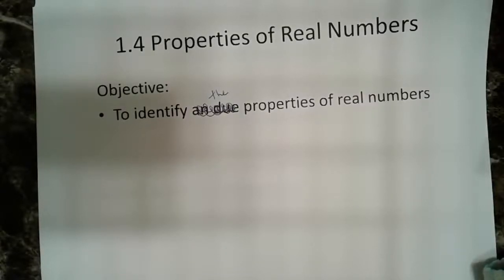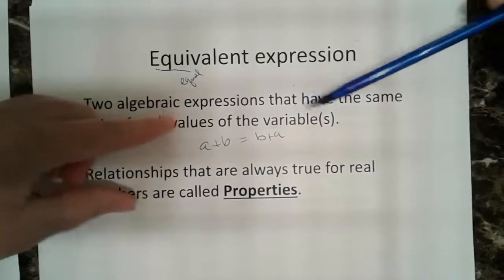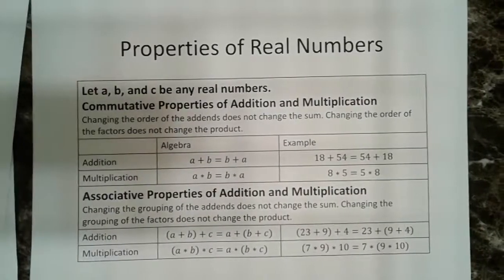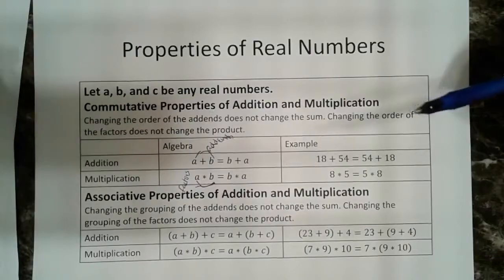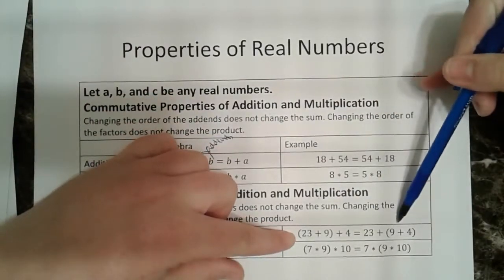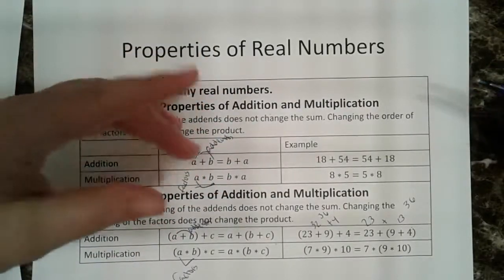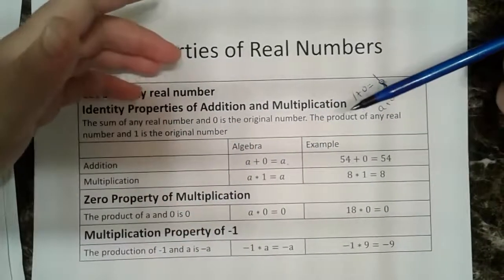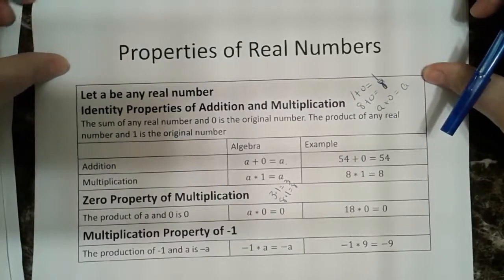Alg 1 Chapter 1 Lesson 4 part 1 properties of real numbers